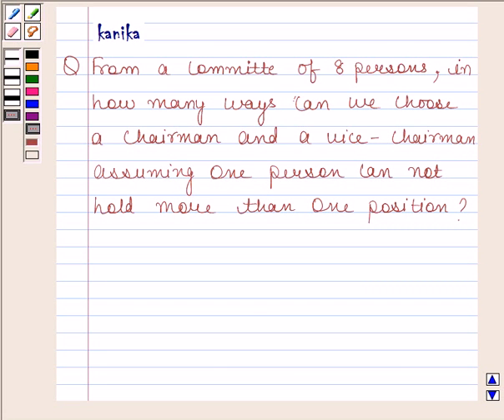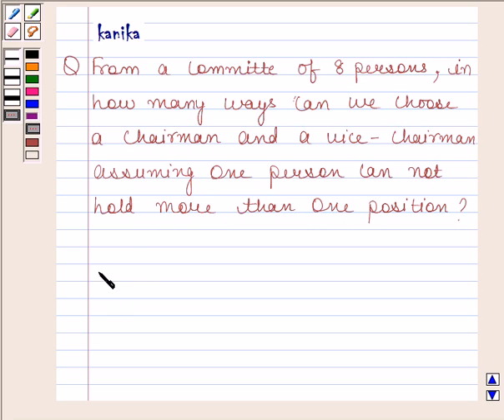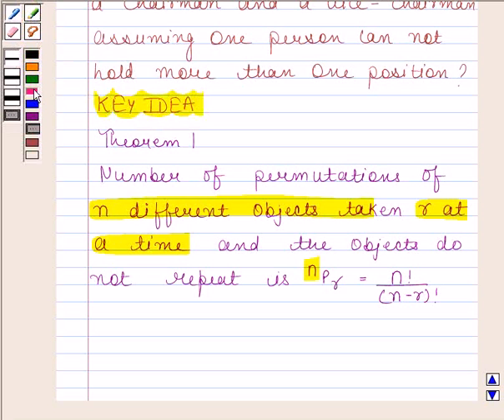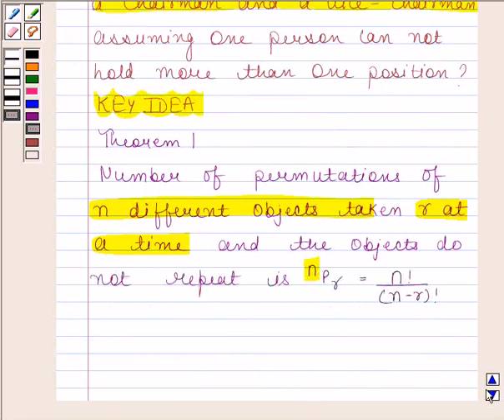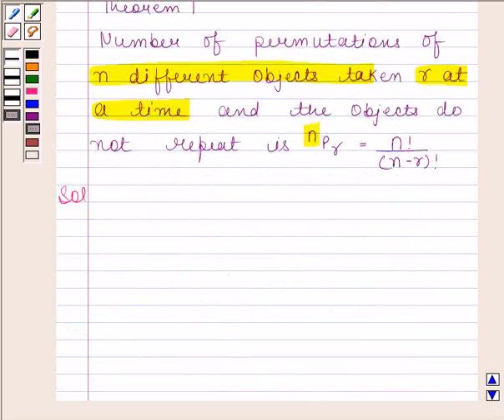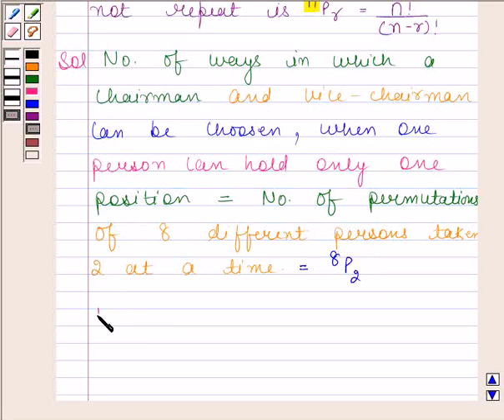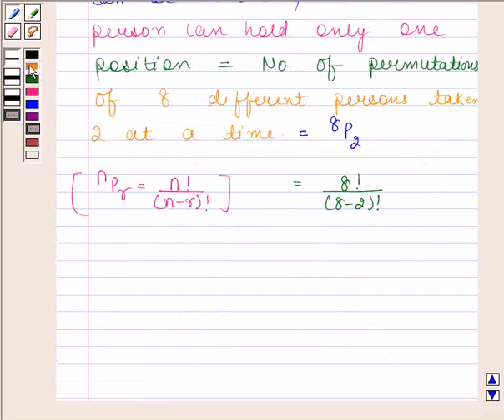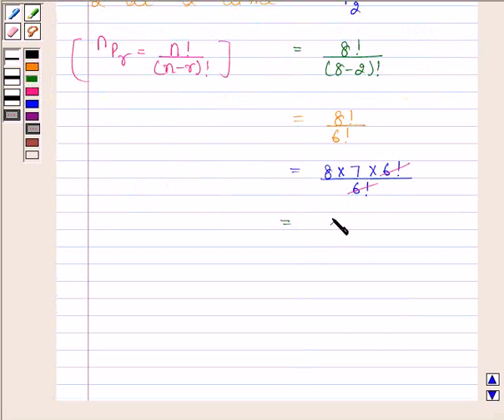Maths XI NCERT 7 7 3 5